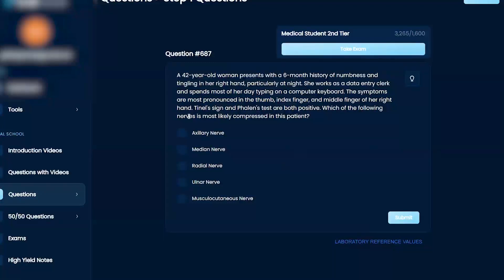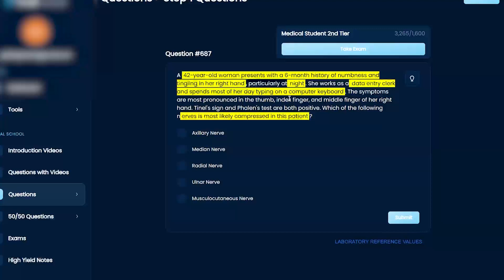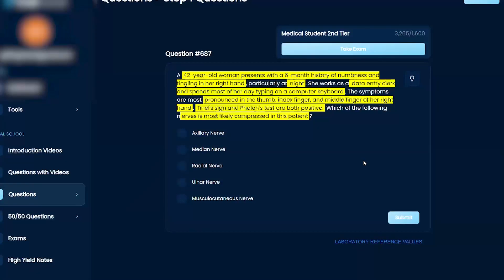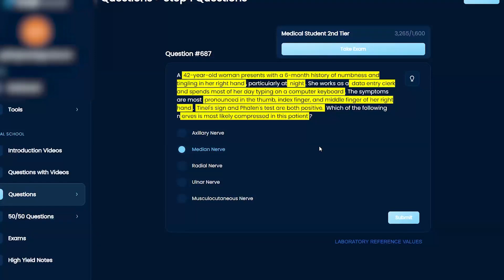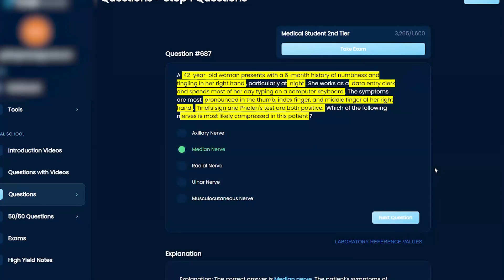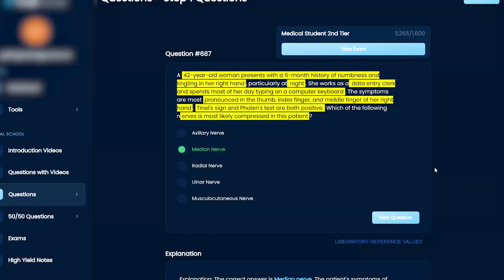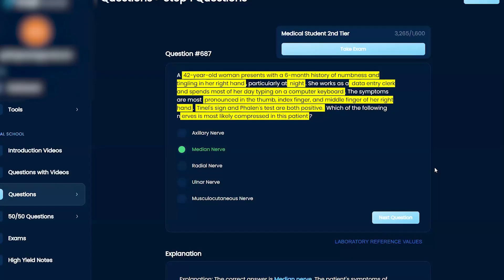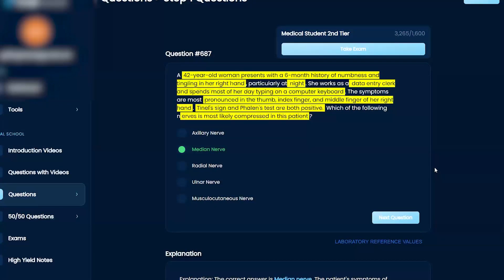USMLE Step 1 Musculoskeletal Question 687 Walkthrough